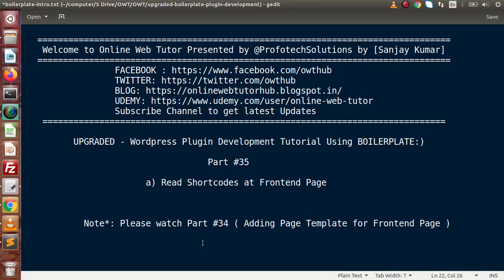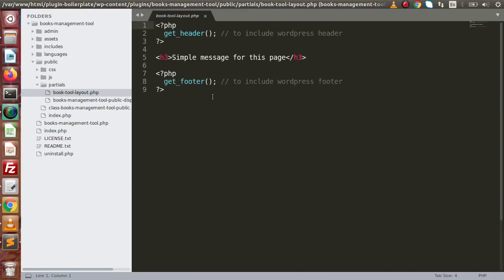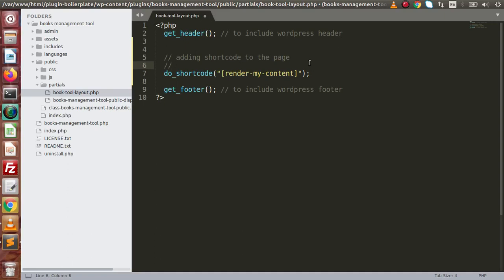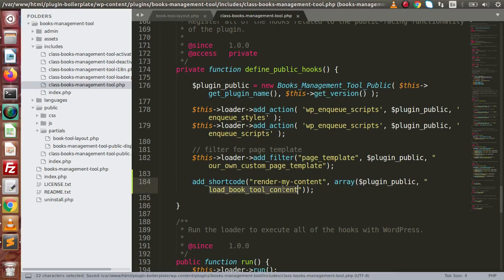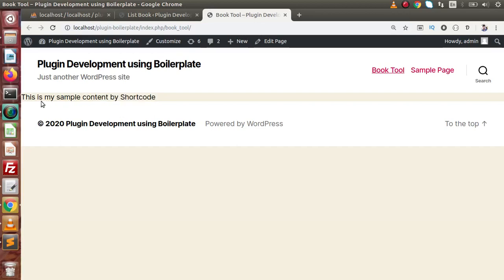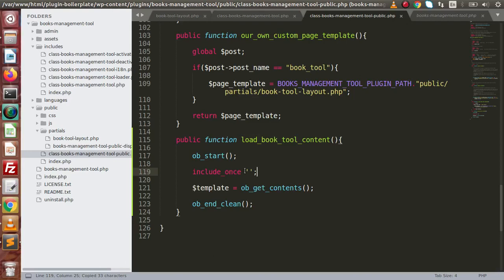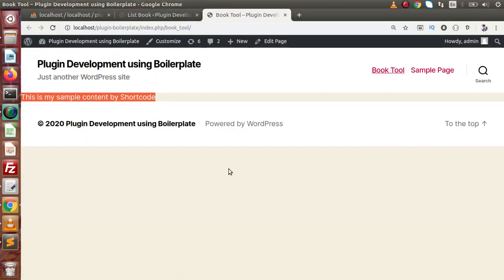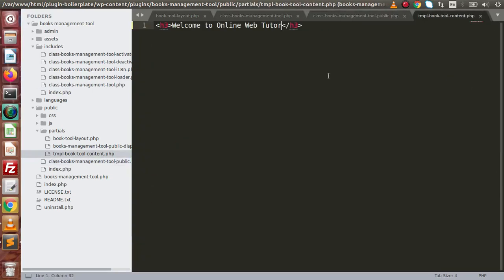Boilerplate Wordpress Plugin Development Tutorials #35 Shortcode Settings in Frontend Page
profotech solutions,
wordpress customisation,
wordpress customizations,